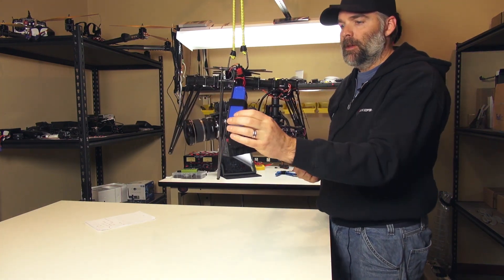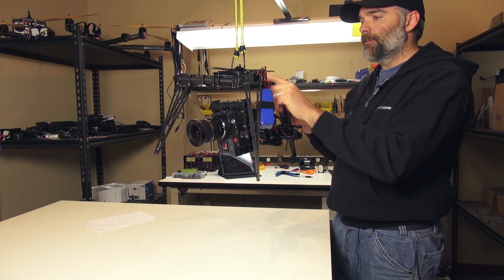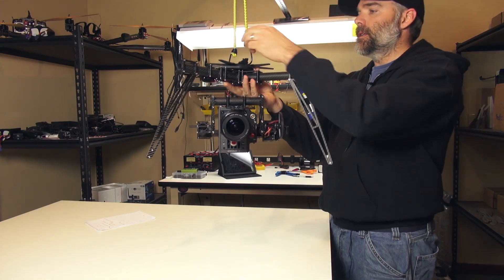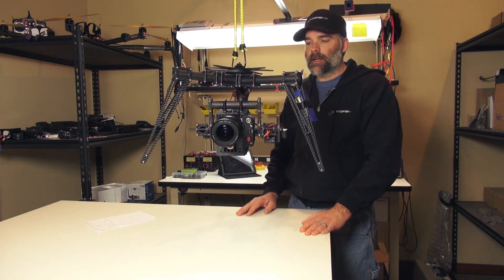Quadrocopter tutorial - Red Scarlet on a Cinestar 360 Gimbal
This is a quick intro showing our current Red Scarlet setup with the Cinestar 360 gimbal. We are also using the Radian stabilizers and an HD-SD converter with 1.3 downlink.